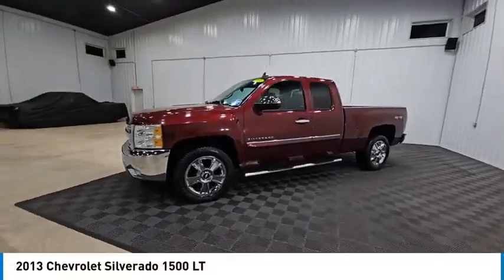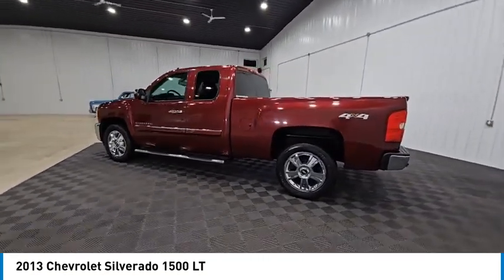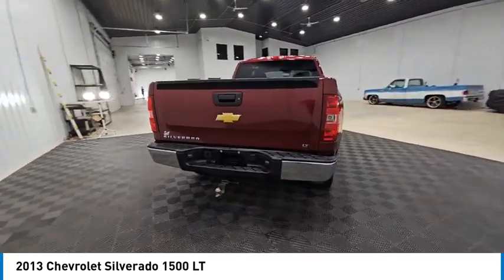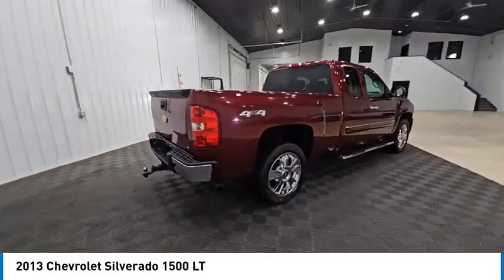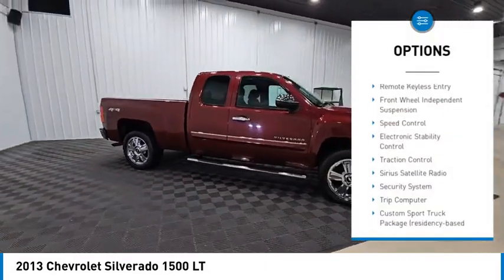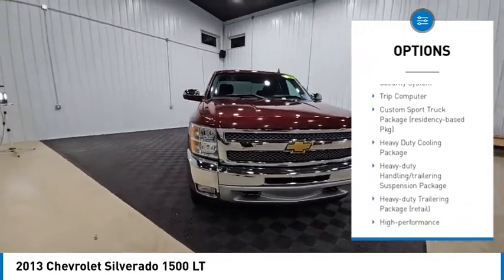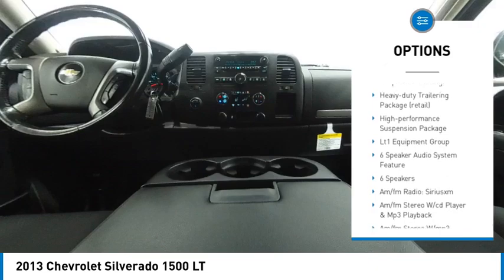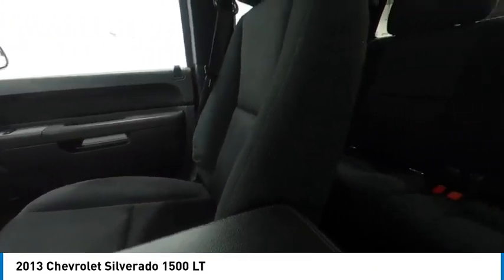2013 Chevrolet Silverado 1500 LT Elkhart IN W26353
2013 Chevrolet Silverado 1500 LT

6-Speed Automatic Electronic with Overdrive, 4WD, Ebony Cloth. Deep Ruby Metallic 2013 Chevrolet Silverado 1500 LT 4WD 6-Speed Automatic Electronic with Overdrive Extended Cab Vortec 5.3L V8 SFI VVT Flex Fuel 15/21 City/Highway MPGAt S & H we pride ourselves on our OUTSTANDING CUSTOMER SERVICE, our TRANSPARENT SALES PROCESS and our ROCK BOTTOM PRICES! Recent Arrival!Enjoy the benefits of certified service near Mishawaka IN, South Bend IN, Niles MI and Edwardsburg MI at the S&H Motor Sales Service Center. If you're anything like us, you love the feeling of driving a preowned car, and you want your car to feel like new for years and years to come. Fortunately, one of the best ways to ensure that, and avoid costly repairs in the future is to keep up with your manufacturer-recommended maintenance. And with years of preowned service expertise under our belts here at S&H Motor Sales, there's no one better equipped to serve your car care needs than we are.Reviews:  * If you like variety in your full-size pickup, the Chevy 2013 Silverado is a virtual quick-change artist. Numerous bed lengths, body configurations, axles and cabs are available from the Silverado options list, as are many interior upgrades and E85-compatible engines. Source: KBB.com  * Smooth and quiet ride; comfortable seats; powerful V8 options. Source: Edmunds